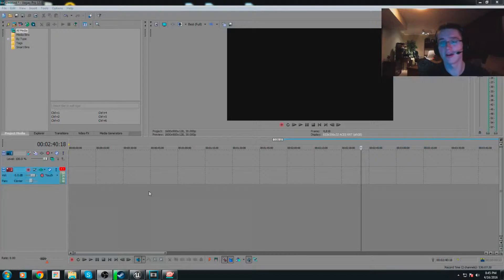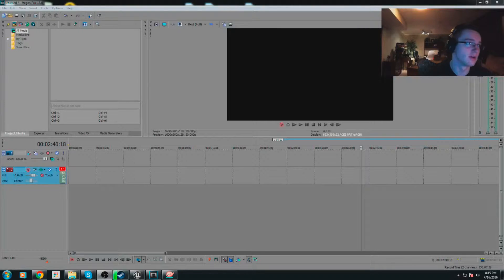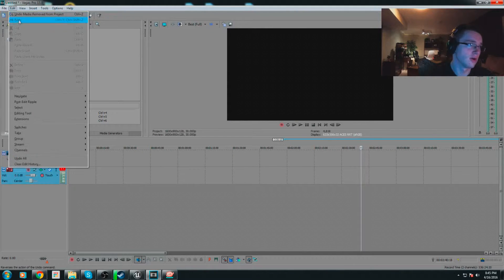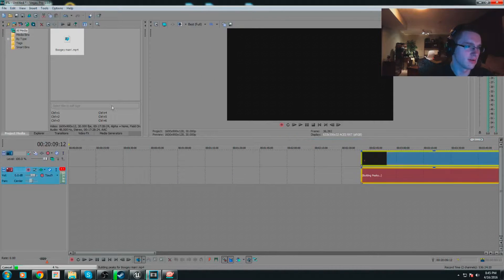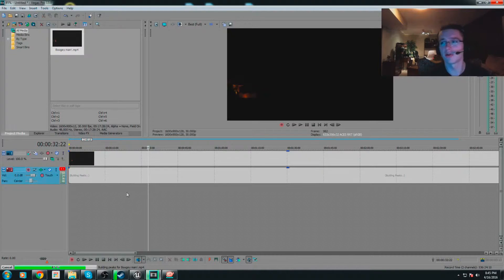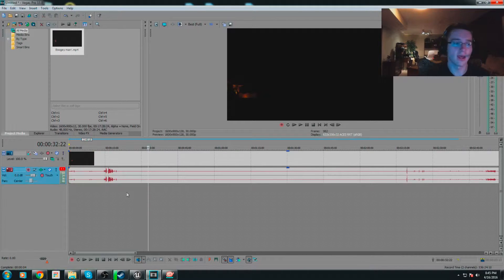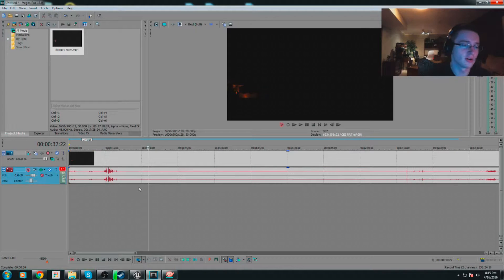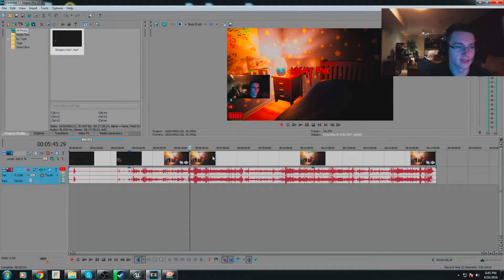How to Slow a clip down in sony vegas!!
Hey guys claak here with another short video. Just showing a quick tutorial on how to slow down a clip to get that awesome shot!